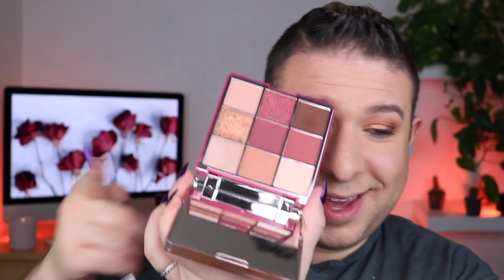OCTOBER 2022 BOXYCHARM AND IPSY TRY ON! FULL REVIEW AND TUTORIAL | Brett Guy Glam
Hi Everyone,

Time to put all of my Fall Boxycharm and IPSY makeup to the test! This is a review and tutorial of all of thew October Subscription box make up from the glam bags, boxy boxes and more!

Code: Brett20